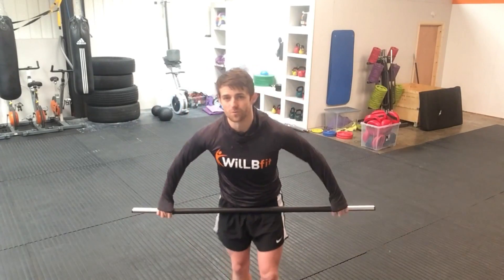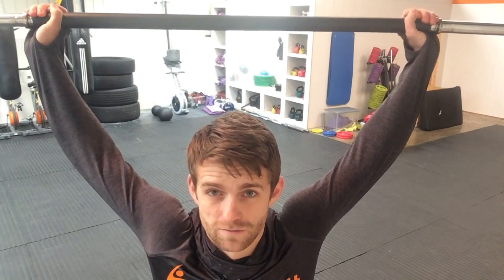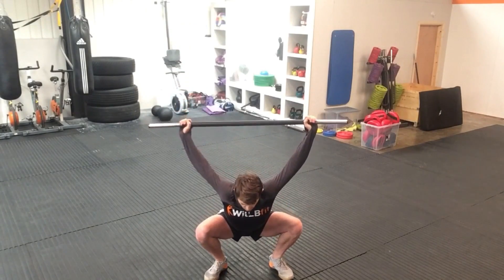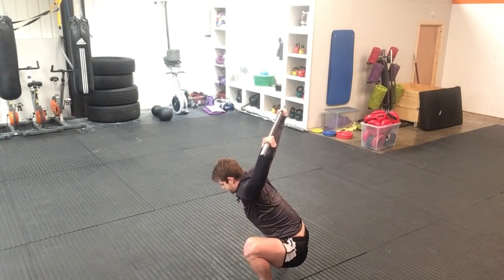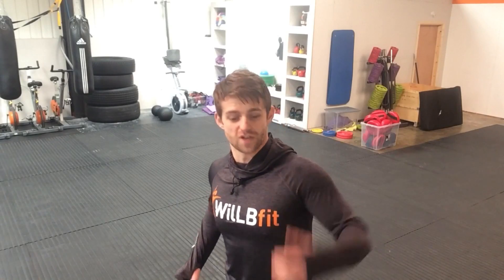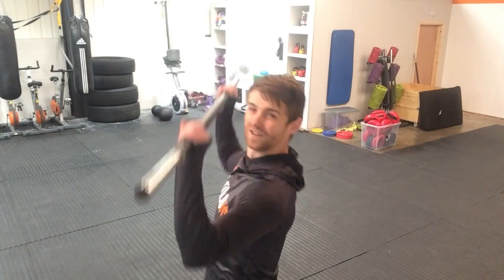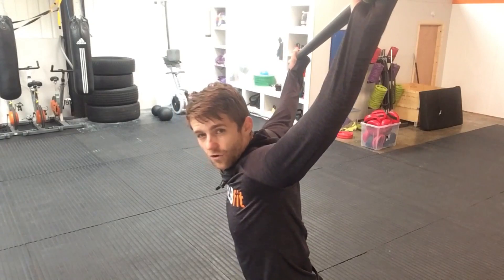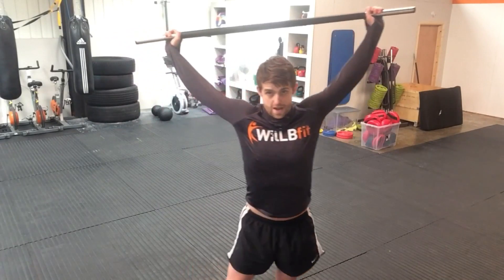1 Exercise To Improve Depression, Strength and Flexibility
WilL B fit post about Physical and Mental well-being

Battery went towards the end if you notice the jump in time 😉

RECOMMENDED SUPPLEMENTS FOR STRENGTH!

1 month's supply of Vanilla Protein -

1 month's supply of Chocolate Protein -

1 month's supply of Phytosport -

1 month's supply of Fizz Sticks
(Pomegranate) -

1 month's supply of Fizz Sticks
(Citrus) -

1 month's supply of Digestion Plus -

WILL B FIT WORKOUT CLOTHING!